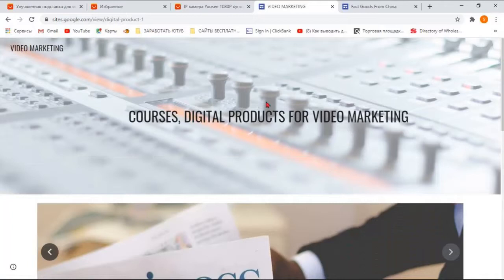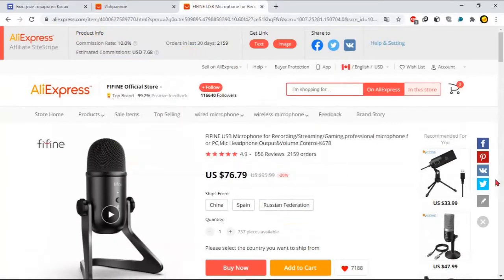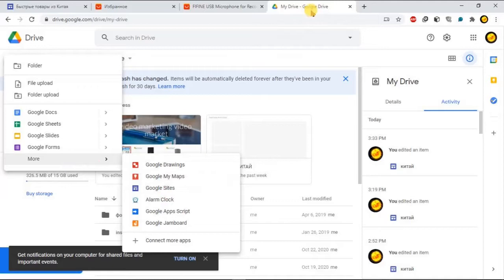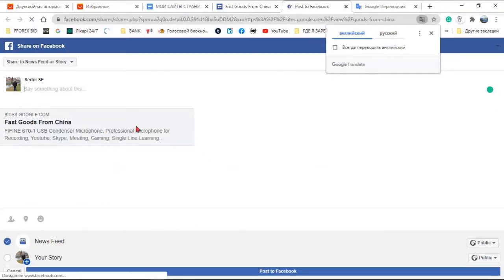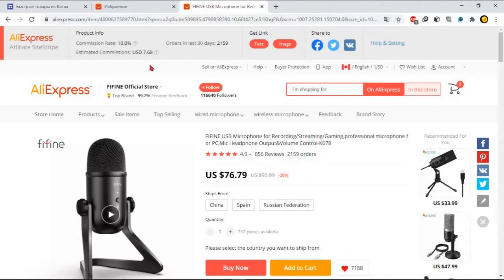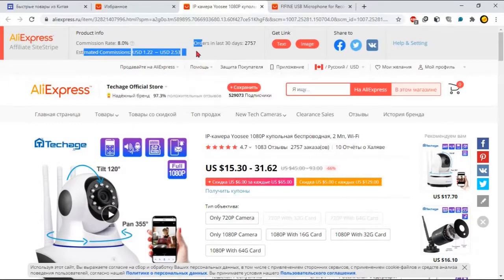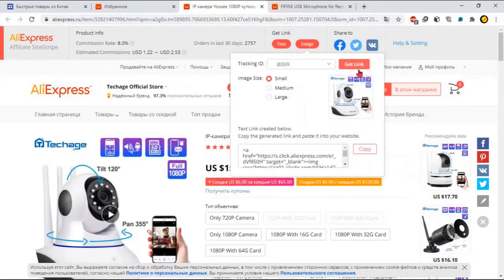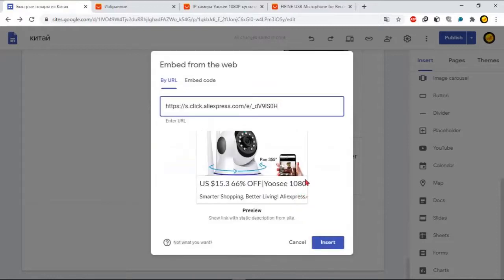Google site AliExpress affiliate products in 30 minutes.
Aliexpress Affiliate Program Google site AliExpress affiliate products in 30 minutes.
Make a website in 30 minutes, throw goods from Aliexpress

👀the most profitable exchange money transfer around the world with an affiliate program